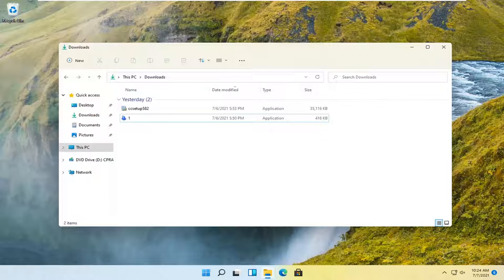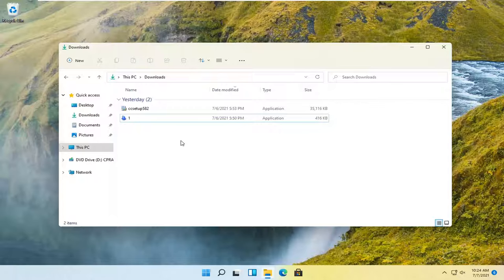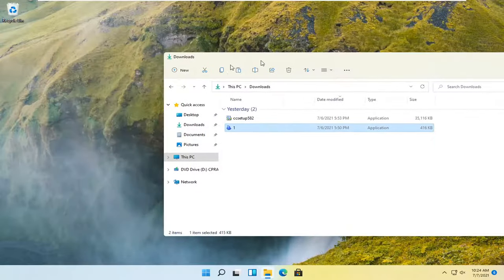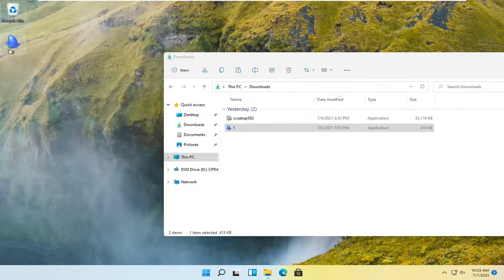How To Copy and Paste File or Folder On Windows 11 [Tutorial]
Always drag icons while holding down the right mouse button. Windows is then gracious enough to give you a menu of options when you position the icon, and you can choose to copy, move, or create a shortcut. If you hold down the left mouse button, Windows sometimes doesn’t know whether you want to copy or move.

Is the new File Explorer on Windows 11 puzzling you? Learn how you can cut, copy and paste files/folders in Windows 11 using the new menu items.

With every new Windows iteration, a plethora of new features are introduced and some of the old ones are either modified or done away with altogether. It’s pretty much the same with Windows 11. The first change you must have noticed was probably the centered ‘Taskbar’, a cool introduction indeed.

In older versions of Windows before Windows 11, the copy, cut, paste, rename and delete options are always visible as text in the context menu when you right-click a file or folder. In Windows 11, however, things have changed a little bit. When you right-click an item, these options no longer appear as text in the context menu.

But, there are many changes that might put you in a pickle. For instance, the context menu. It has been revamped altogether with just a few relevant options left. So, how do you cut, copy or paste a file/folder in Windows 11?

Windows offers many ways to copy and move files. We’ll show you all the tricks for File Explorer, and how to use them in Command Prompt and PowerShell. You can even add “Copy to” and “Move to” to File Explorer’s context menus.

When you copy a file or folder in Windows 11, a duplicate is made of the selected item and saved in a destination folder of your choosing. However, when you move a file or folder, the original item moves to the destination folder instead of sending an identical copy.

Issues addressed in this tutorial:
copy and paste windows keyboard
copy and paste windows not working
copy and paste screenshot windows 11